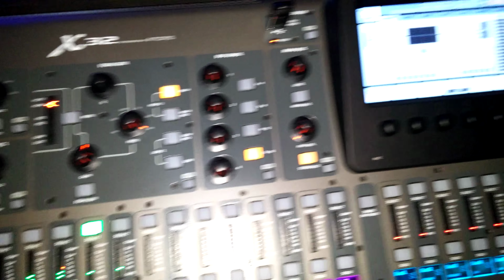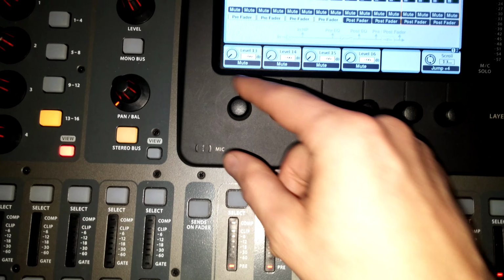Mixbuses on the X32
A review of the three different ways to send a channel to a mixbus on the Behringer X32...sends on faders, bus sends section, and from the sends tab on the display.